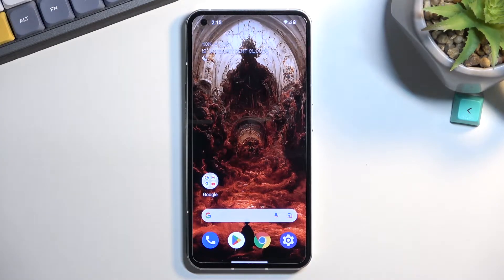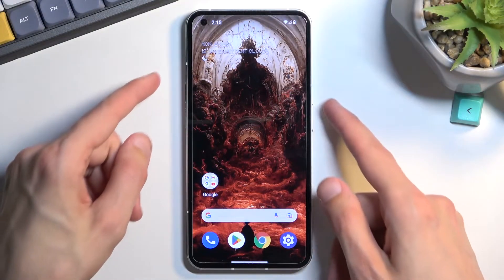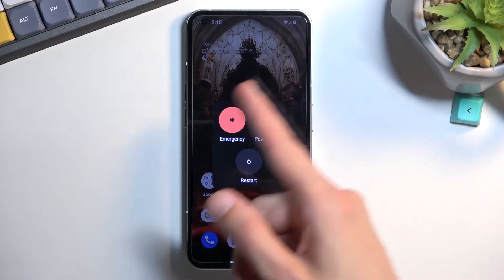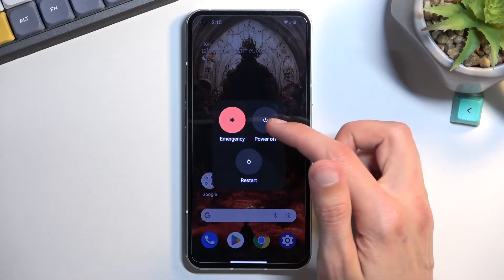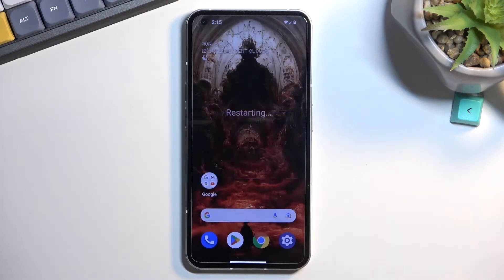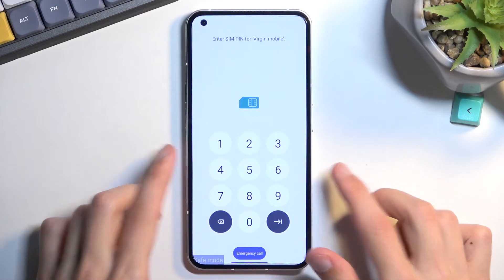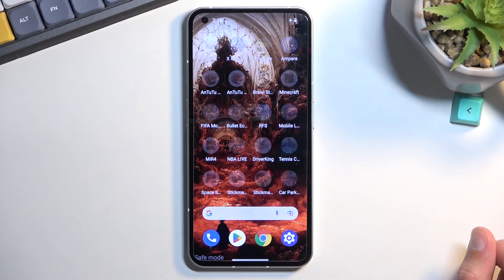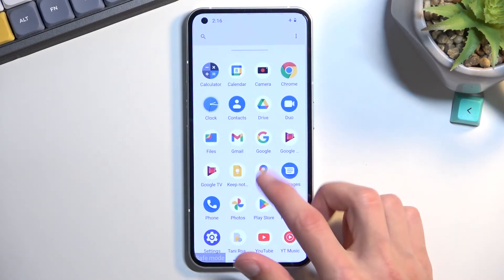NOTHING Phone 1 - How To Enter Safe Mode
Check more info about Nothing Phone 1:
If you want to open Safe mode on Nothing Phone 1, this video might be essential. Simply follow our step-by-step video tutorial and learn how to enter safe mode for Nothing Phone 1 The purpose of this video, and any other found on this channel, is to help you find a solution to the problem. For more content like that consider subscribing to our channel, liking our videos, or leaving us a comment or suggestion as it show, how much you appreciate the effort that we put into making this tutorials. Cheers!

How to open Nothing Phone 1 in safe mode ?
Safe mode on Nothing Phone 1 ?
Is there safe mode on Nothing Phone 1 ?
Can i use safe mode on Nothing Phone 1 ?